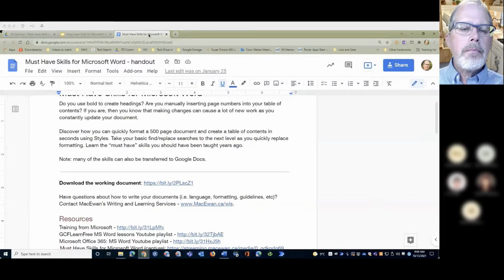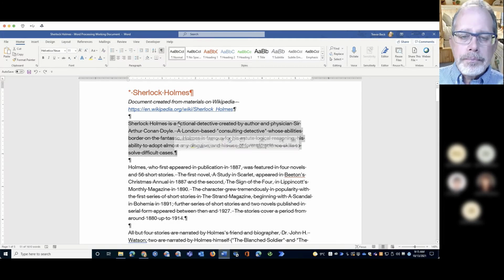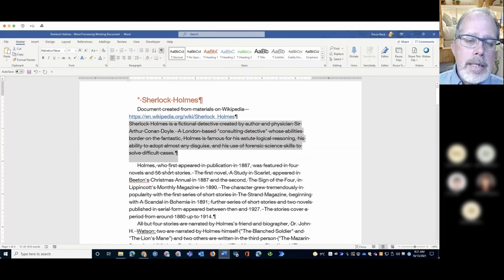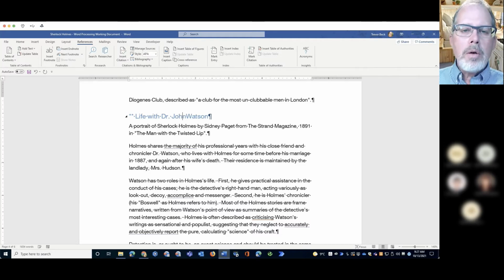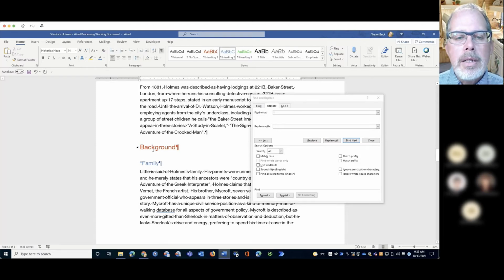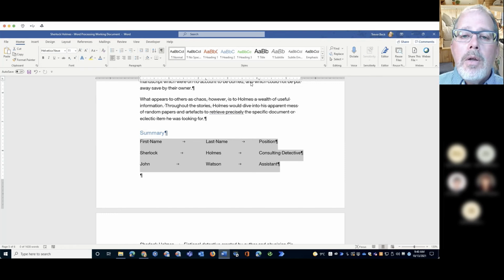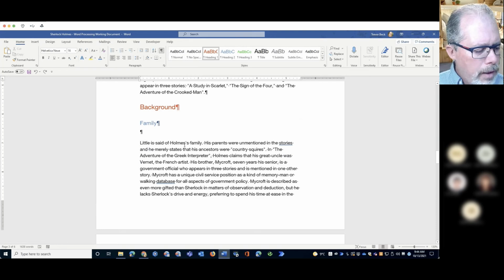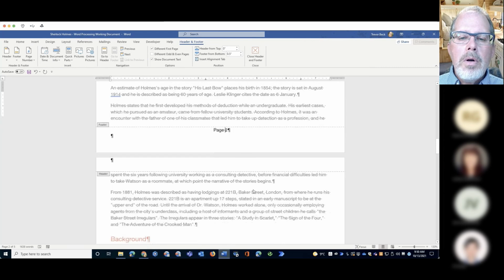Must have skills for Microsoft Word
Do you use bold to create headings? Are you manually inserting page numbers into your table of contents? If you are, then you know that making changes can cause a lot of new work as you constantly update your document.

Discover how you can quickly format a 500 page document and create a table of contents in seconds using Styles. Take your basic find/replace searches to the next level as you quickly replace formatting. Learn the “must have” skills you should have been taught years ago.

Note: many of the skills can also be transferred to Google Docs.